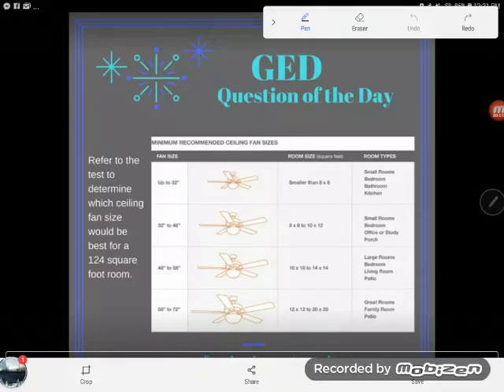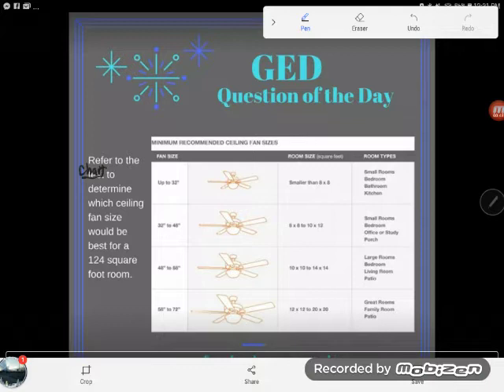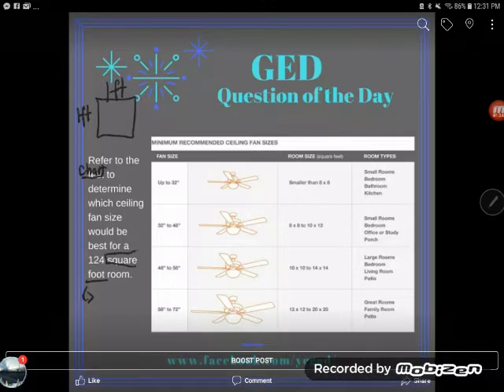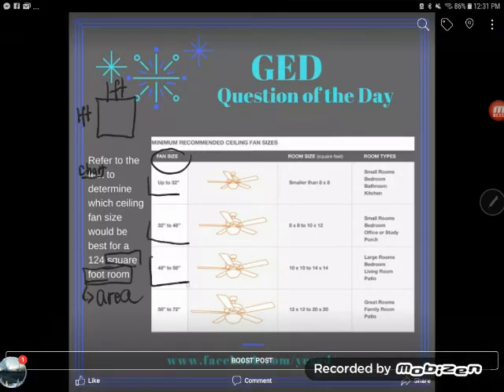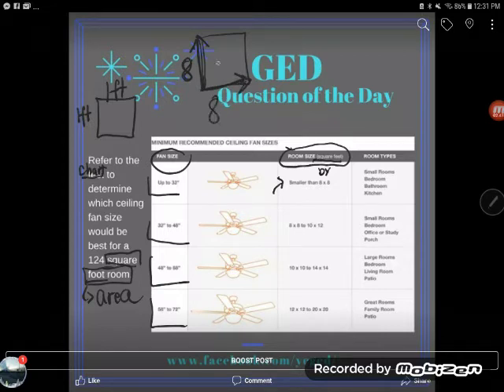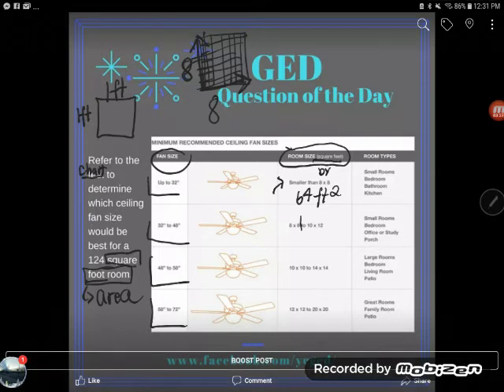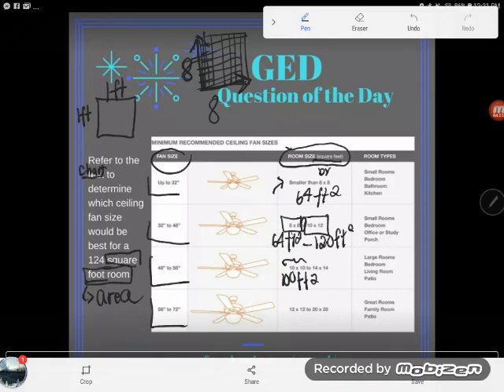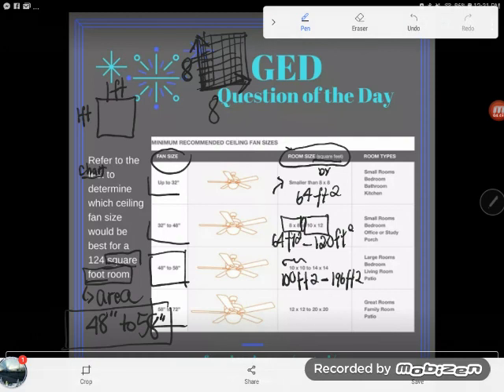GED® QOD: Interpreting Tables Example 4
Two of the most important skills for the GED® Math test are interpreting word problems and interpreting charts and graphs. This example problem provides practice in both. Follow along as Kate shows you how to navigate these waters.